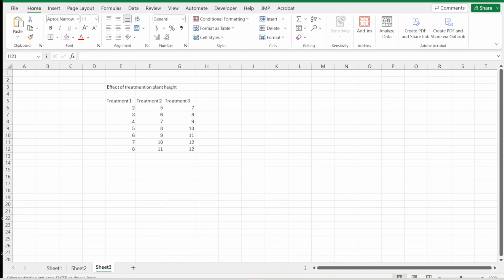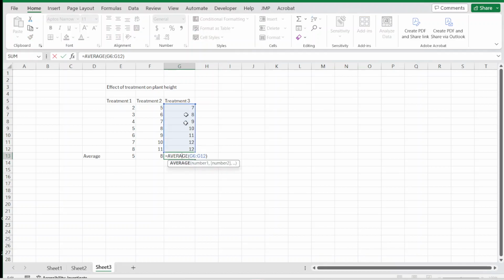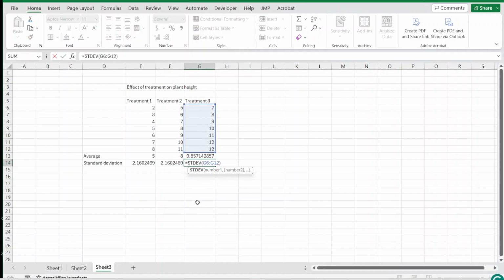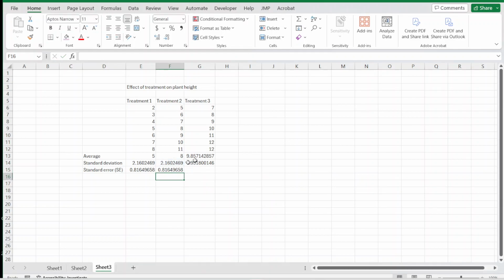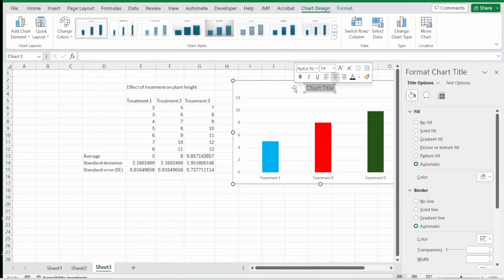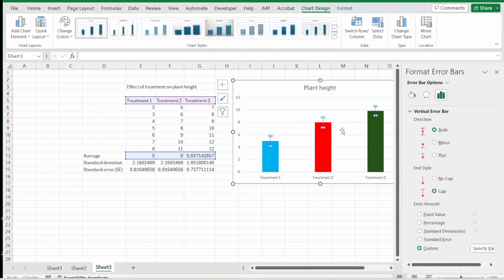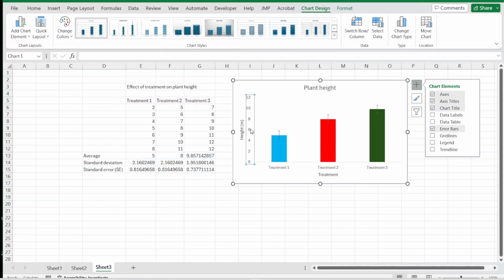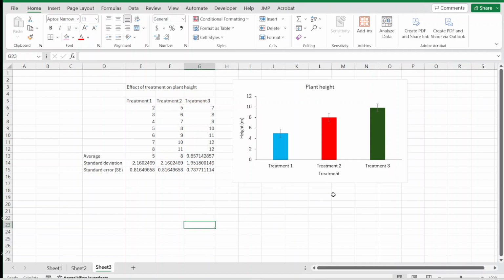Add Standard Error Bars (SE) to Your Bar Graphs Flawlessly using Excel.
Make your data stand out with this easy-to-follow Excel guide @ExcellentScientist ! Discover how to compute means, standard deviations, and standard errors effortlessly. Watch as I demonstrate building a bar graph from scratch and enhancing it with the correct error bars for a professional touch. Ideal for researchers, analysts, and Excel enthusiasts aiming for clarity and precision in their charts! Here is a link to the actual excel file